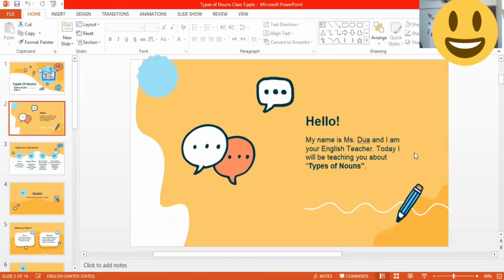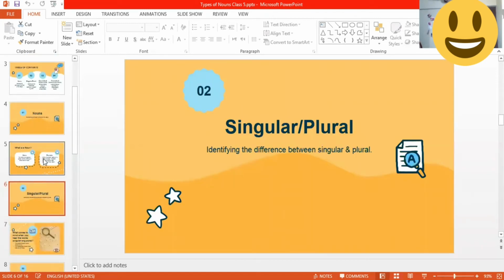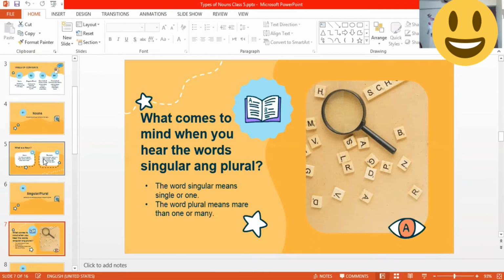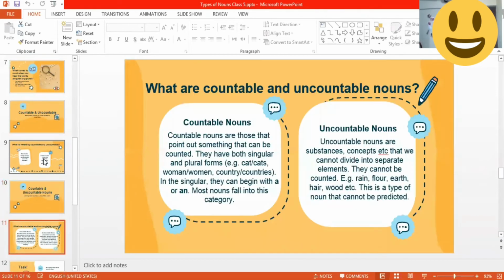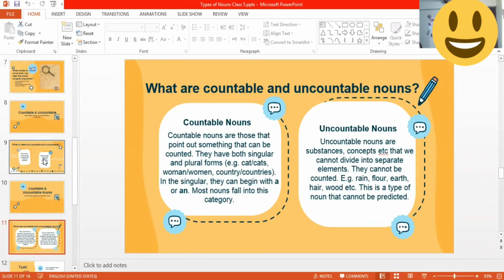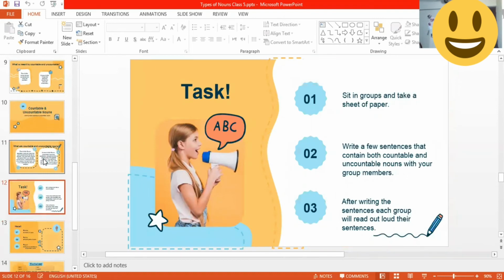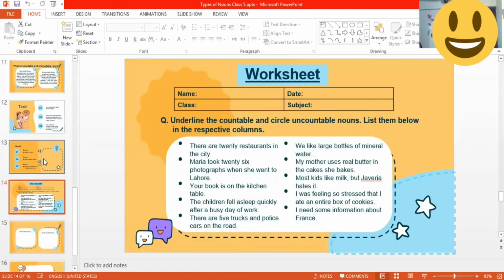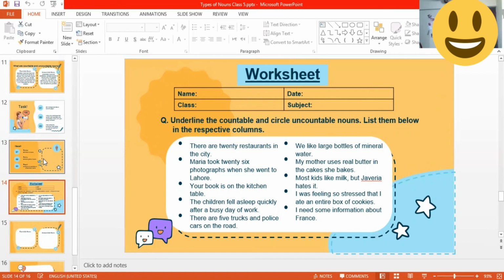Types of Nouns (Countable & Uncountable Nouns)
this video explains the difference between countable and uncountable nouns.